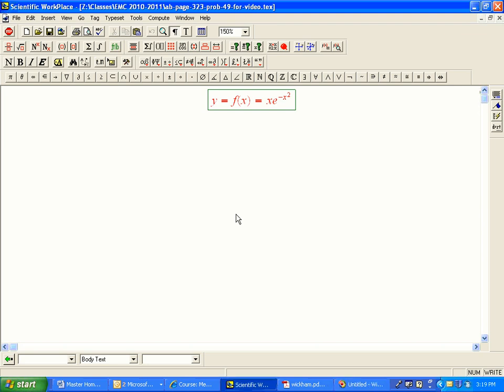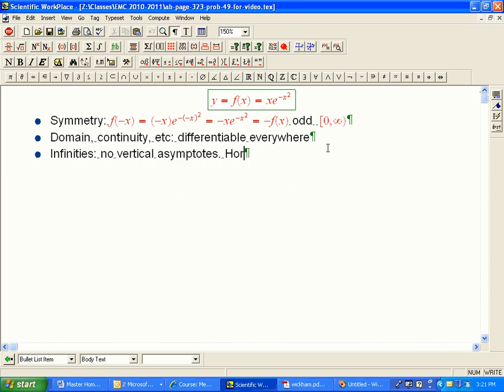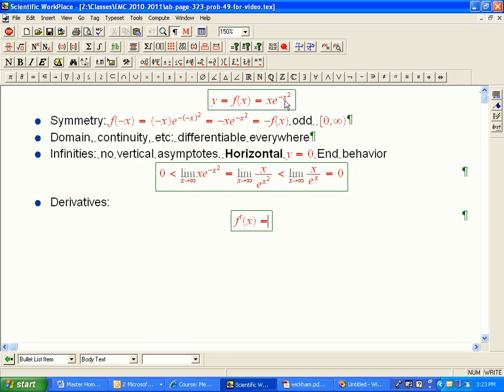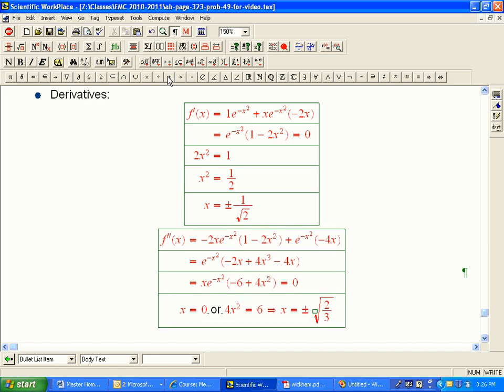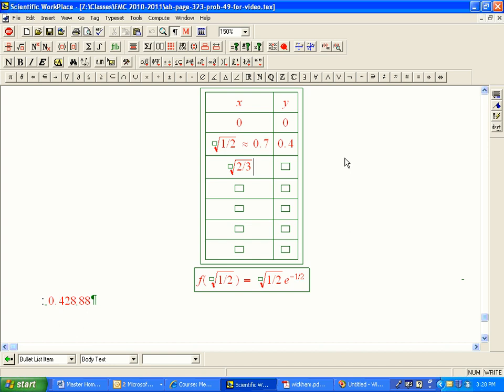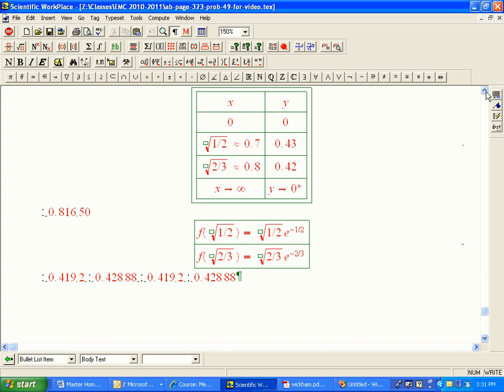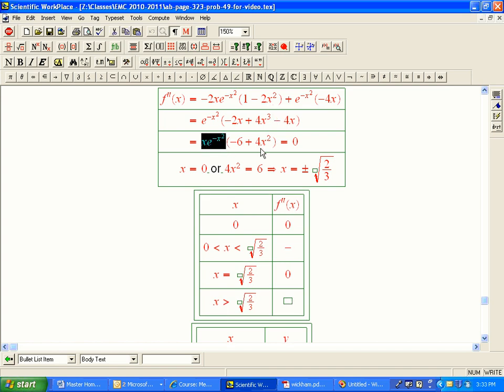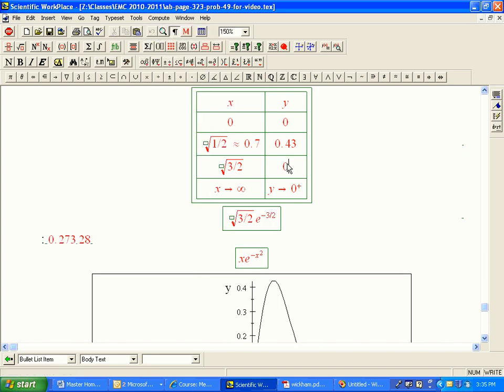Graphing an interesting exponential function using calculus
Graphing f(x) = x * exp(- x^2) using calculus. Warning: I do an arithmetic calculation wrong in the middle and only fix it right near the end. But it doesn't mess up the idea.